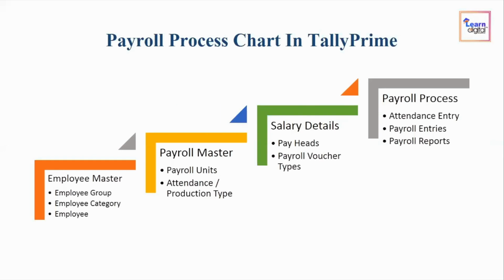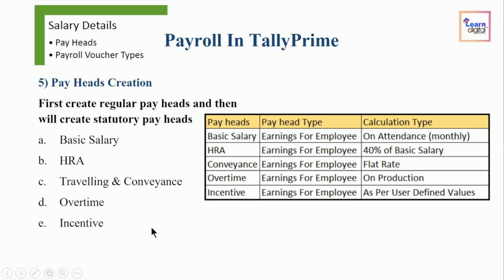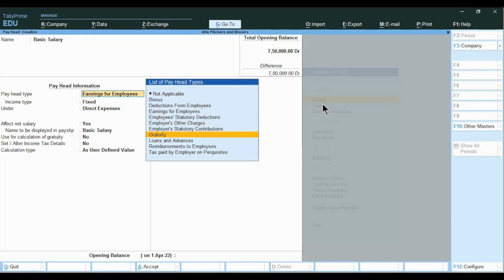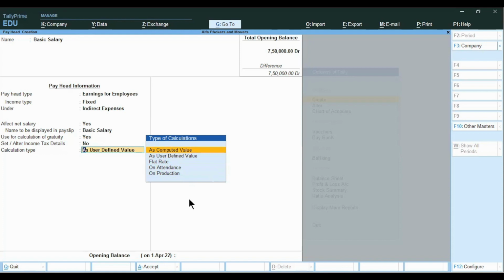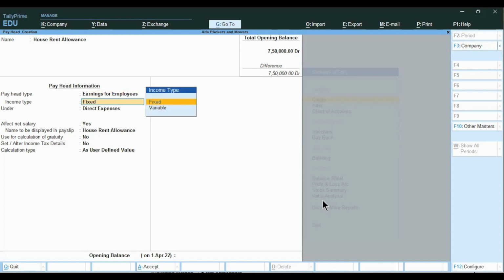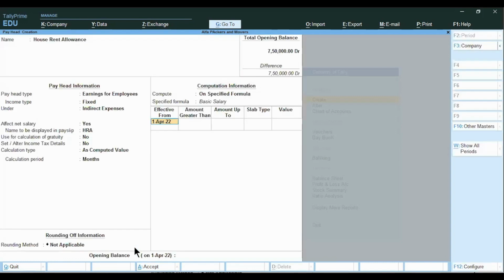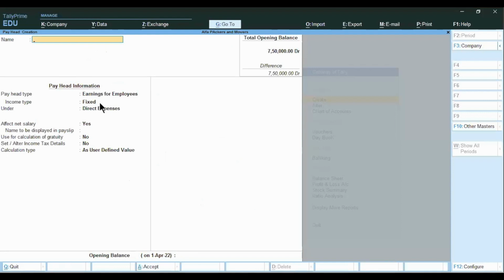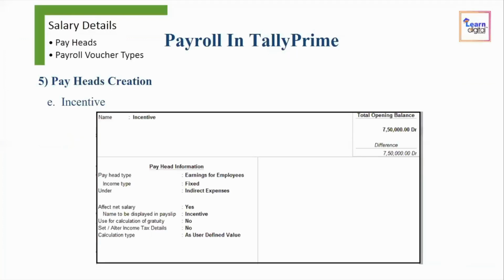TallyPrime Payroll: Expert Tips and Tricks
In this video, we'll dive into expert tips and tricks for using TallyPrime Payroll. Whether you're new to the software or looking to level up your skills, this video has you covered!